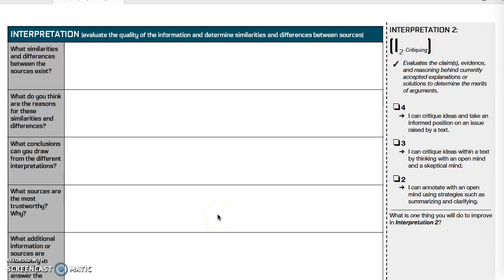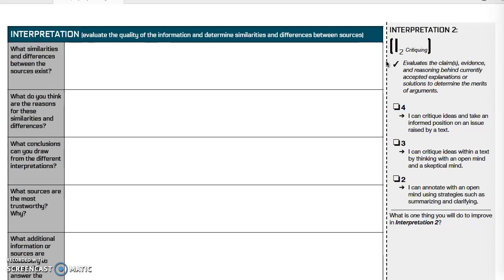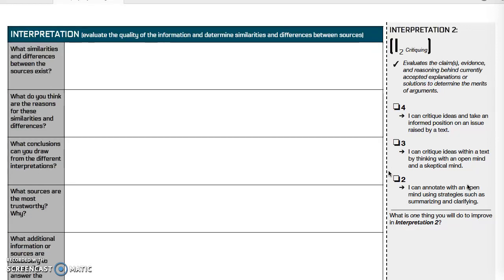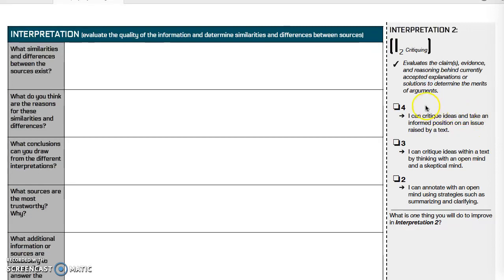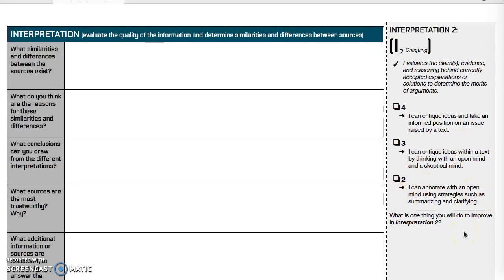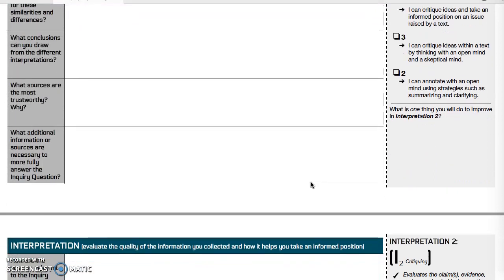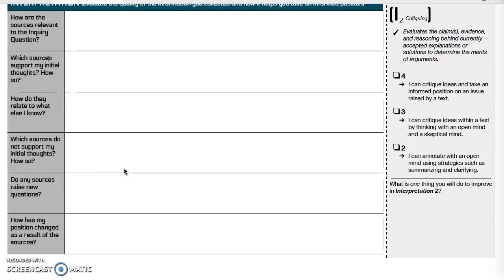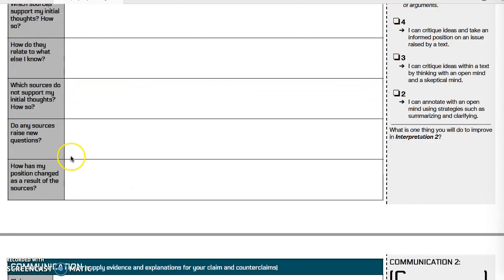How to: Interpretation Inquiry Organizer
This tutorial walks you through the organizer for the third step of the Historical Inquiry Cycle, Interpretation. You should view and re-watch this tutorial as needed.